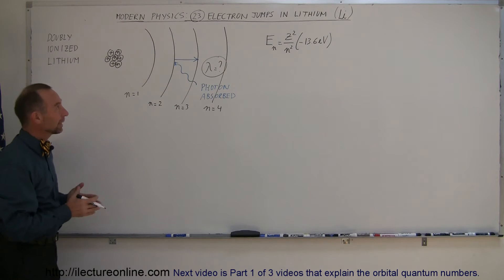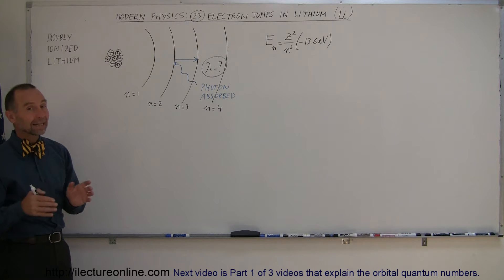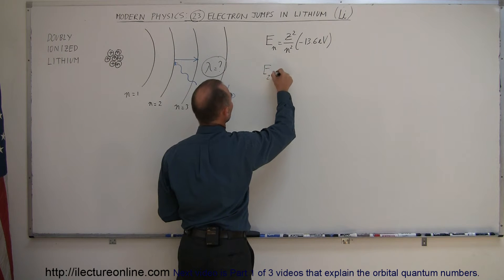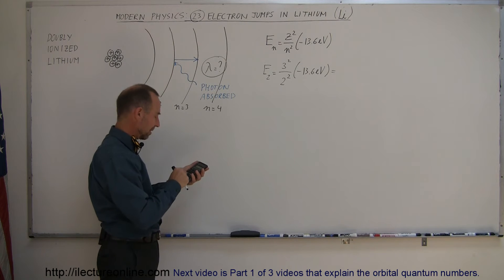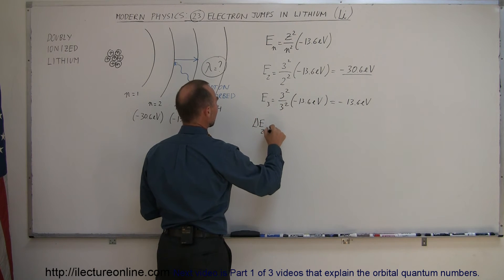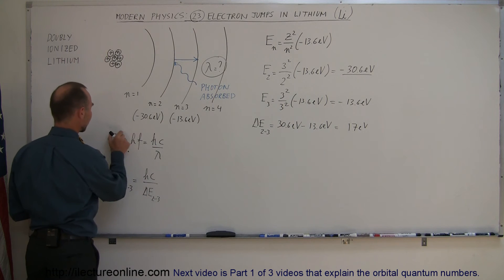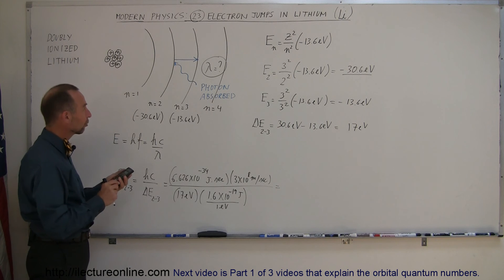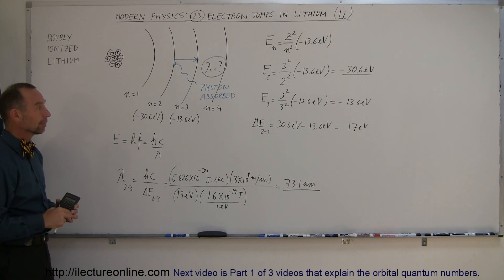Physics - Modern Physics (23 of 26) Electron Jumps in Lithium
In this video I will show you how to find the wavelength of the electron jump in lithium (n=2 to n=3).